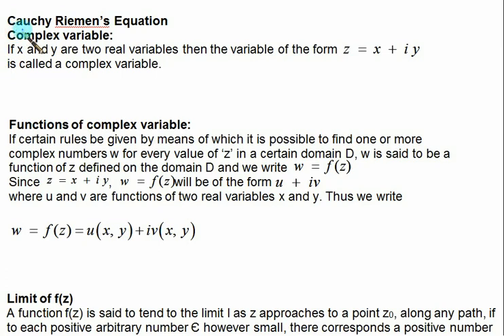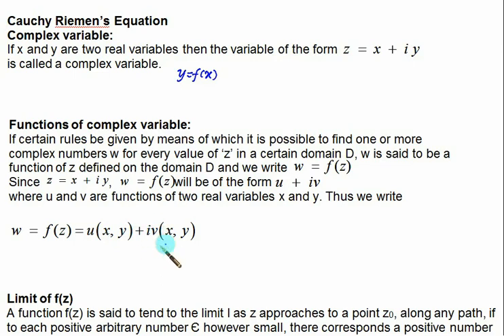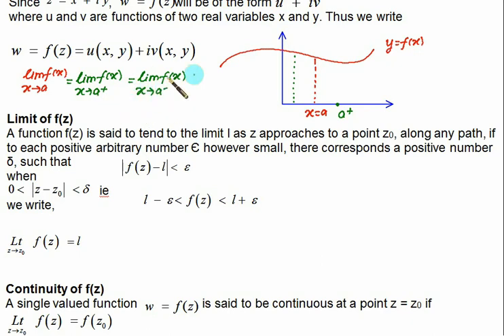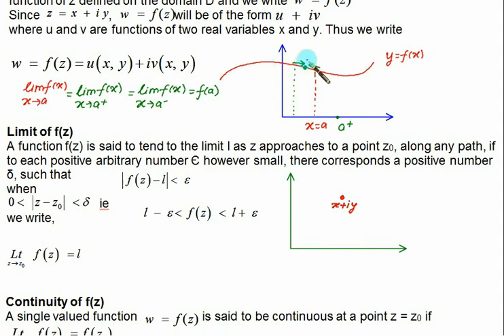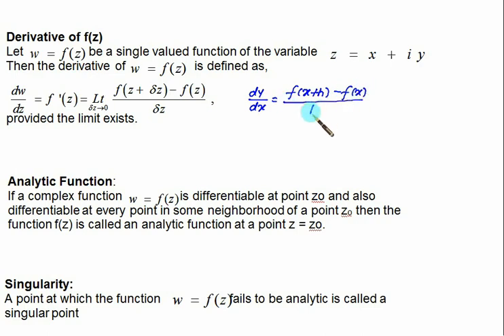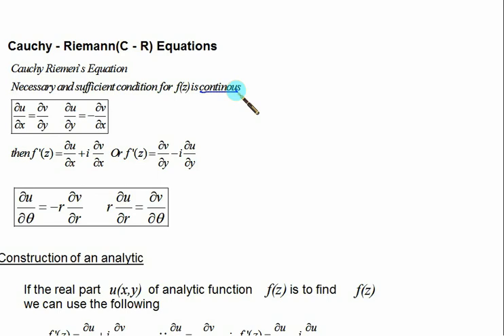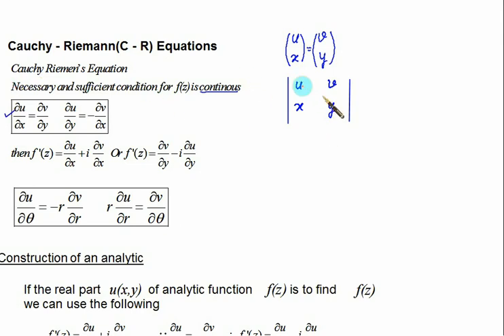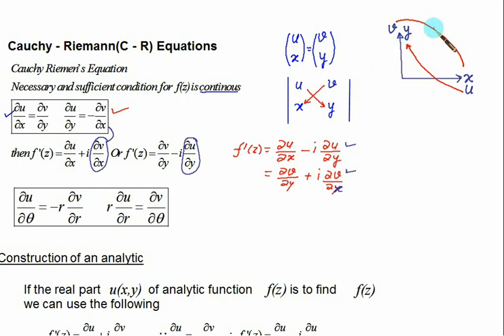complex number 05 Cauchy Riemen equation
complex  number  Cauchy Riemen equation